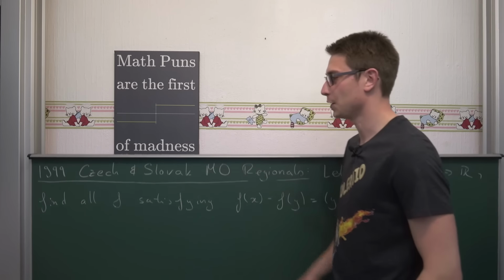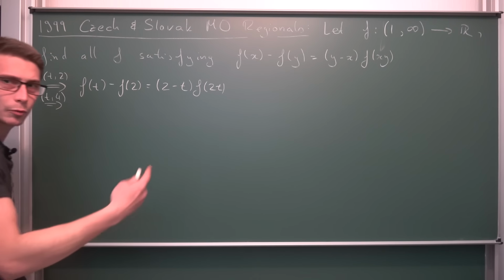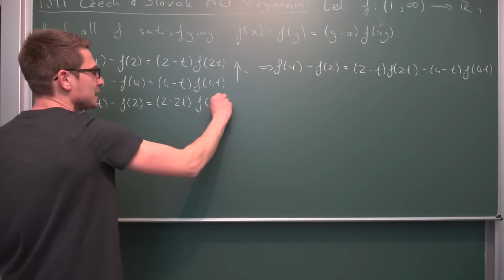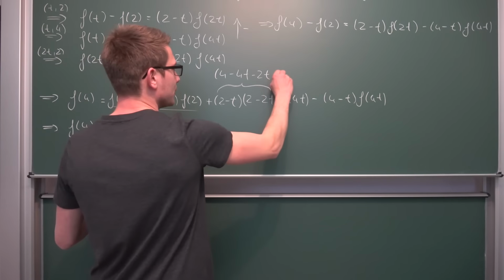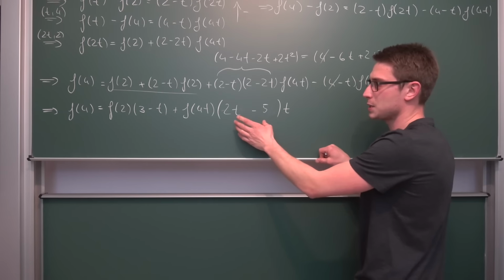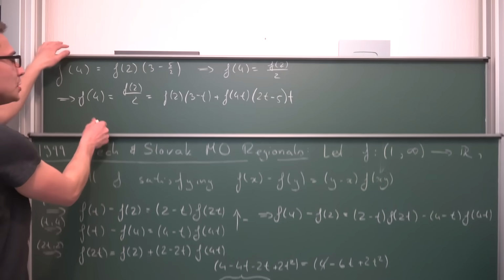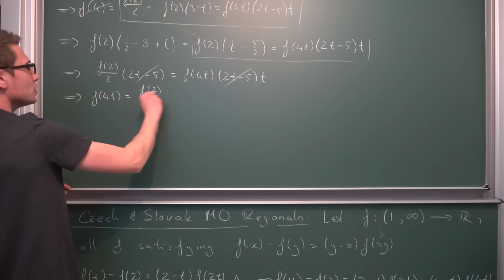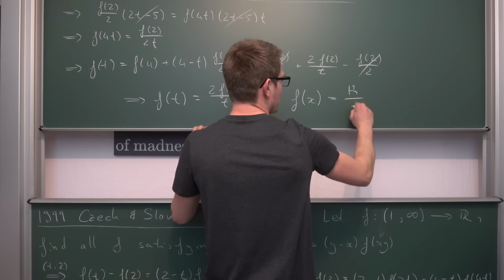Slovak Maths Olympiad is Wild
Train your Analysis Expertise by trying out Brilliant! =D

Today a fun one from the 1999 Czech and Slovak MO Regionals: Find all solutions f to the functional equation f(x)-f(y)=(y-x)f(xy), where x and y are greater than 1 :D Enjoy! =)

Wanna send me some stuff? lel:

06731 Bitterfeld-Wolfen
Saxony-Anhalt
Germany